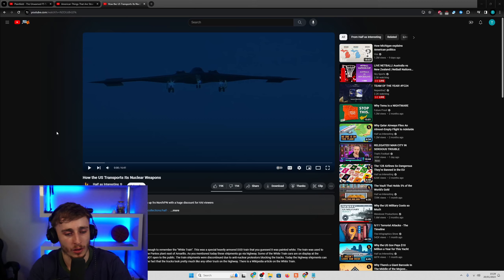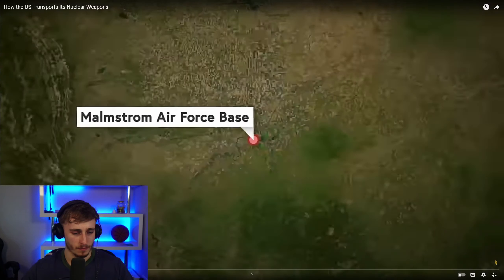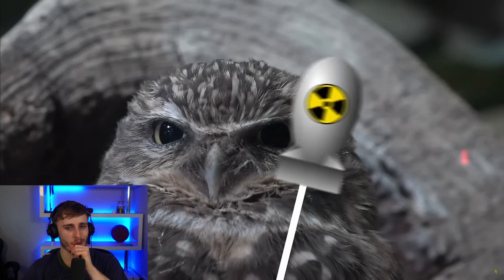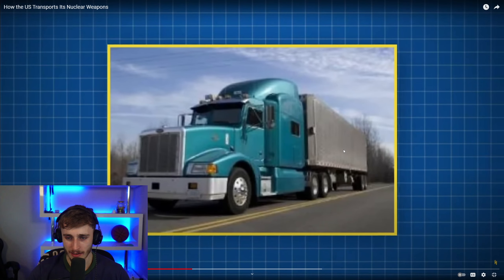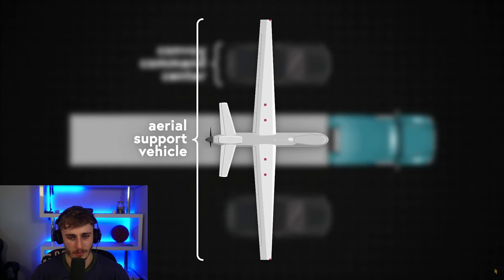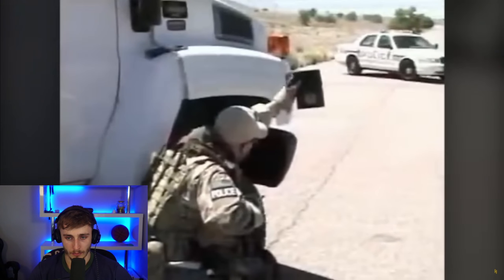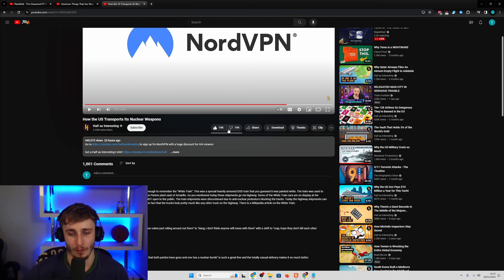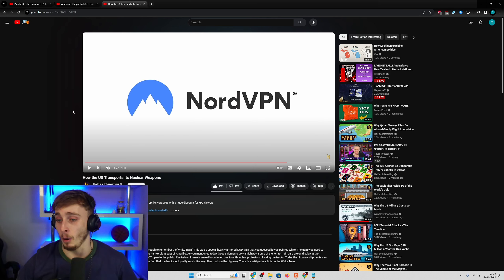Brit Reacting to How the US Transports Its Nuclear Weapons